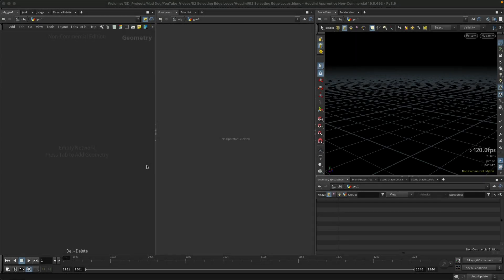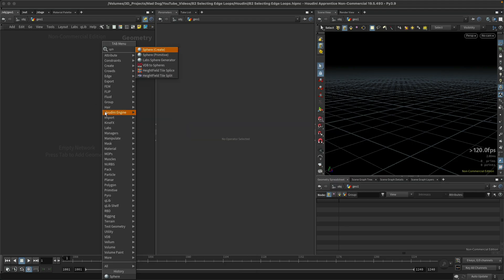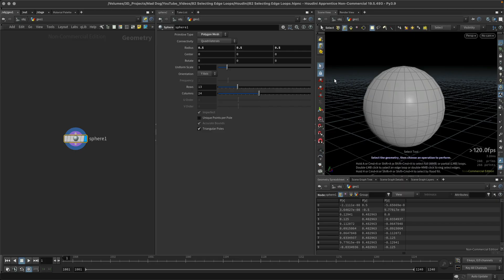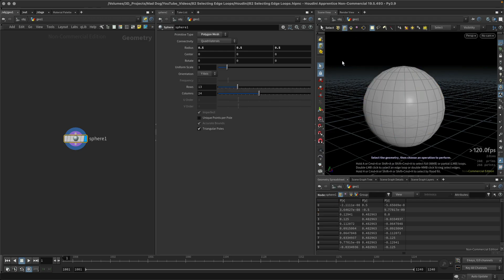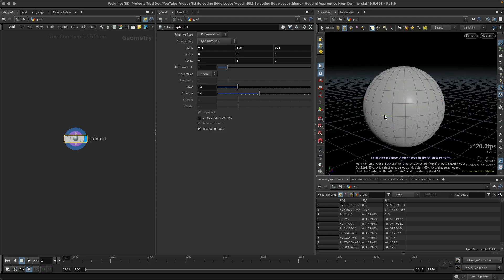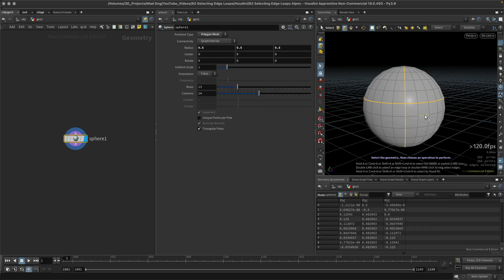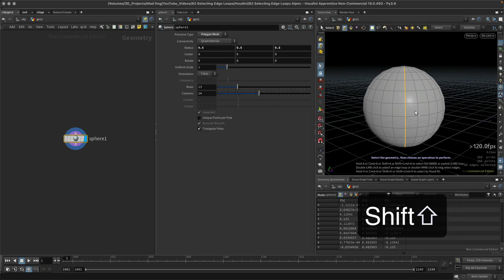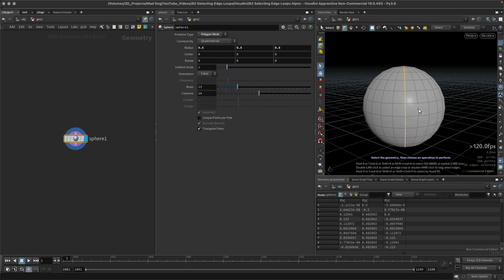#82 Selecting Edge Loops in Houdini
During this tutorial, we will look at the most efficient ways to select your edge loops in Houdini.